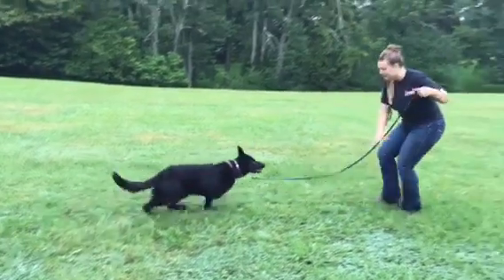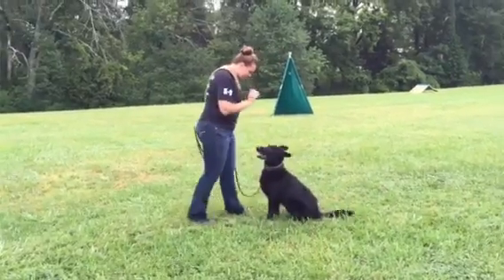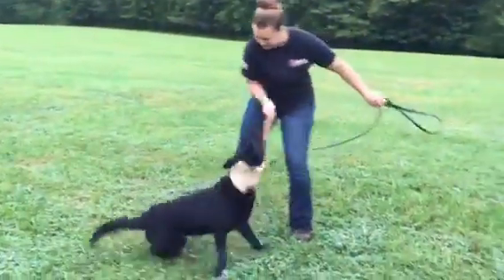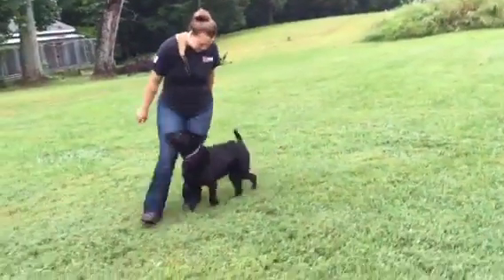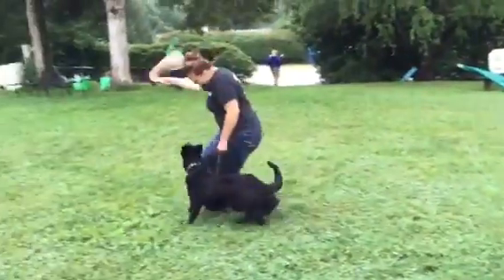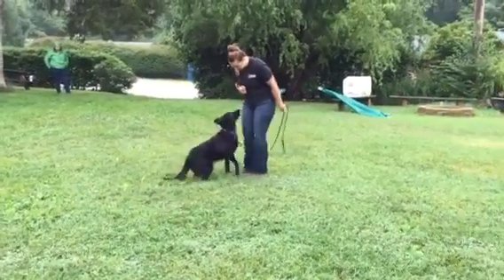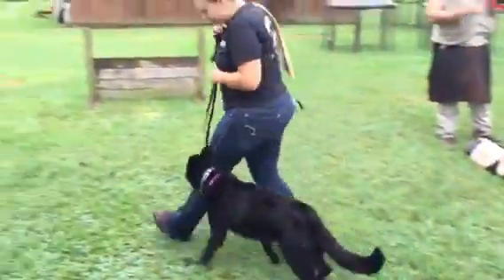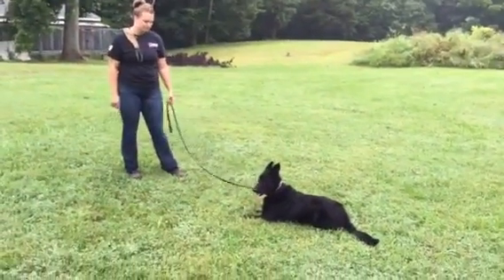Beautiful Black German Shepherd Female "Elka" Obedience Protection Trained Dog For Sale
Another super nice female out of our "E" litter.  Elka is a fun, happy, willing to please dog with strong, natural protective ability.